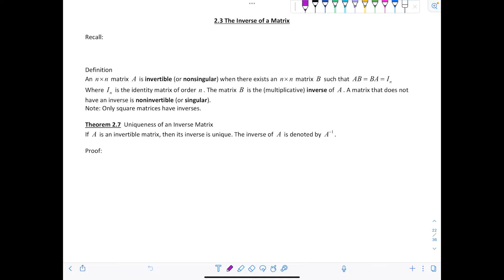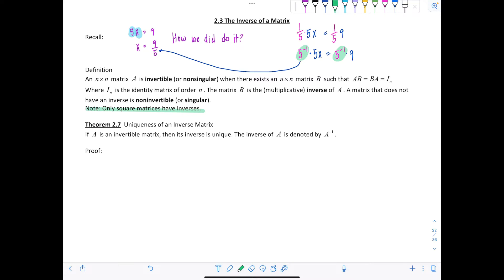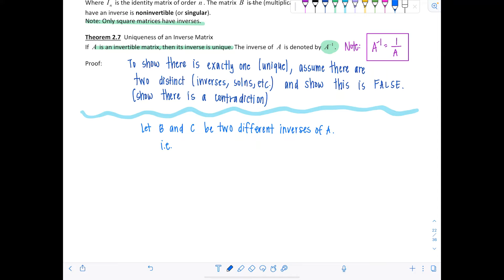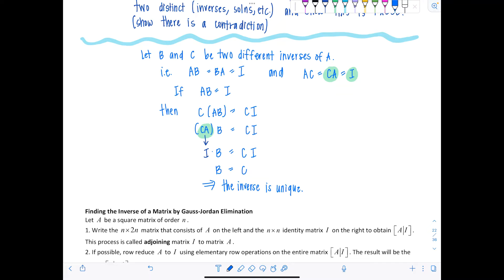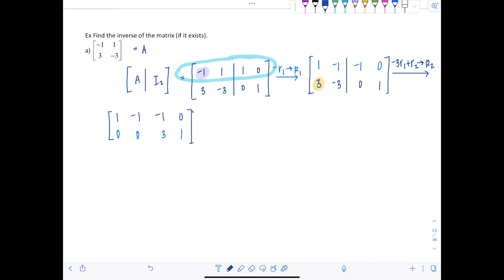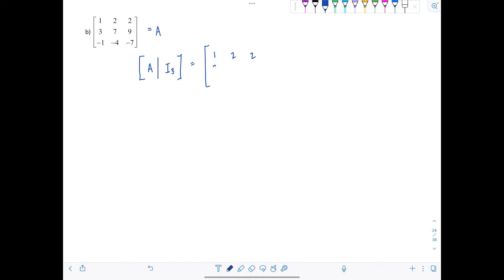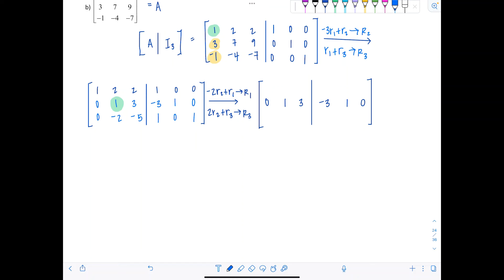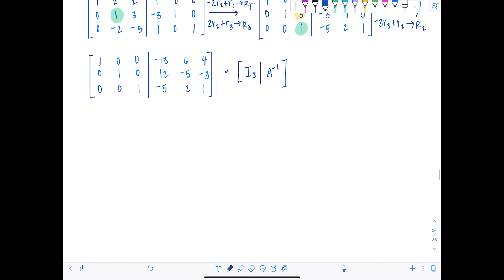Linear Algebra: The Inverse of a Matrix - Part ONE (Section 2.3) | Math with Professor V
The inverse of a matrix. Definition of the inverse of an n x n matrix A. Noninvertible or singular matrices. Proof of theorem 2.7 on the uniqueness of an inverse matrix. Examples finding the inverse of a matrix by Gauss-Jordan elimination.

xoxo,
Professor V

I'm also an Amazon influencer, so feel free to support and shop: